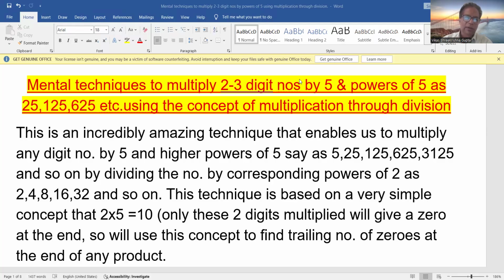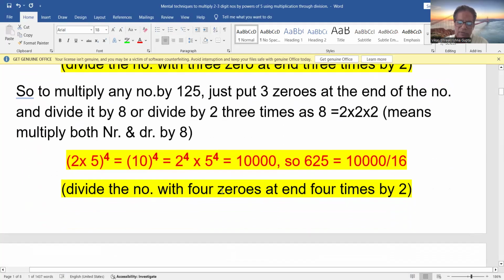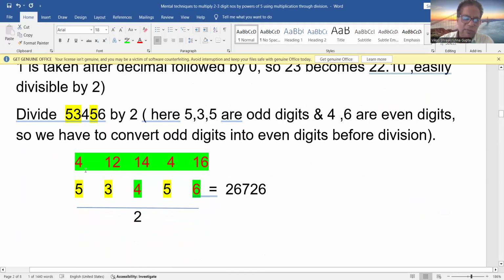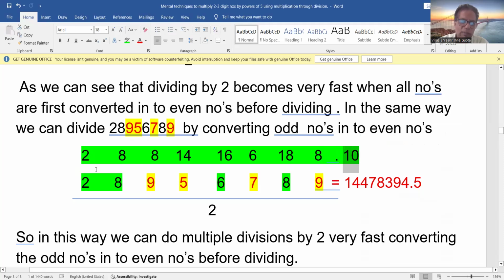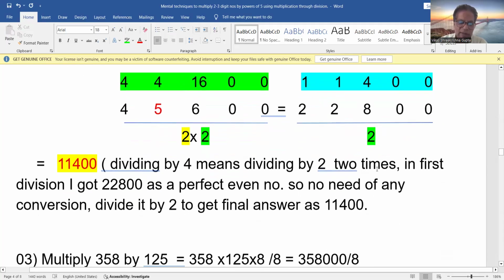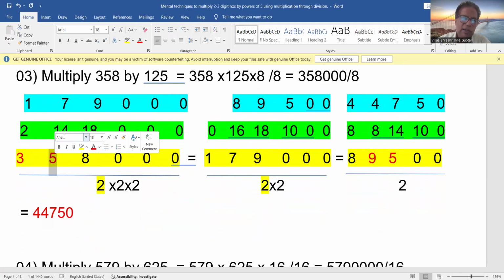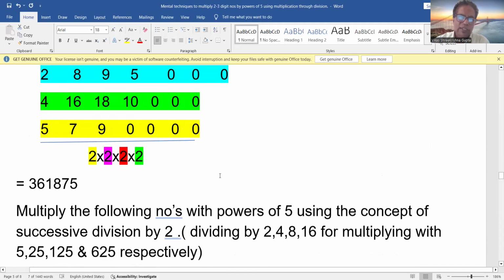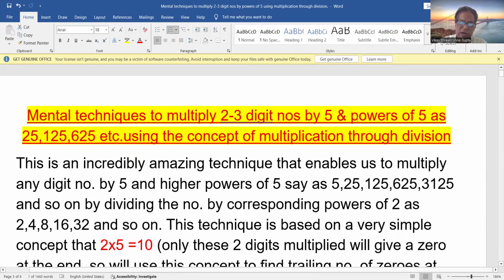Multiplication of a No by powers of 5 as 5, 25, 125, 625 , 3125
This is an incredibly amazing technique that enables us to multiply any digit no. by 5 and higher powers of 5 say as 25,125,625,3125 and so on by dividing the no. by corresponding powers of 2 as 4,8,16,32 and so on. This technique is based on a very simple concept that 2x5 =10 (only these 2 digits multiplied will give a zero at the end, so will use this concept to find trailing no. of zeroes at the end of any product.

In this incredibly amazing technique , we multiply the no's by powers of 10 as 10,100,1000, 10000 and then diivide by the powers of 2 as 2,4,8,16,32 . say for eg. multiply  24 x 5 = 24x5x2/2 = 24x10/2 = 120 , so instead of multiplying by 5 we divide the no. by 2 and multiply by 10.

In same way for multiplying by 25, we divide by 4 ( 2 times by 2 as 4 = 2x2) and multiply no. by 25x4 =100.

The technique is extraploted to multiply no's by higher powers of 5 as 25,125,625,3125 and dividing by 8,16,32 .

see the video to watch how multiolication is performed by doing division.